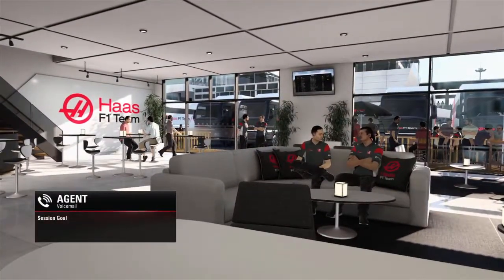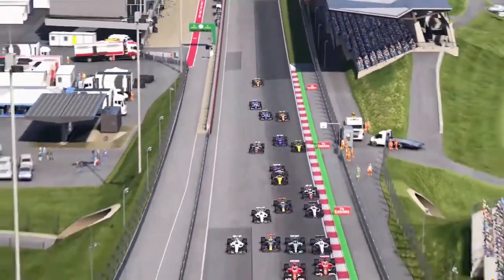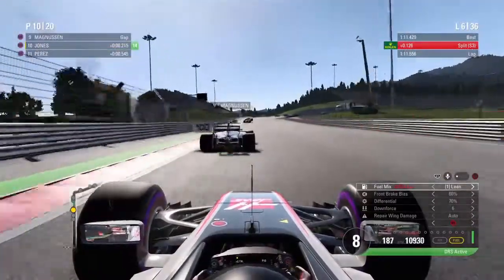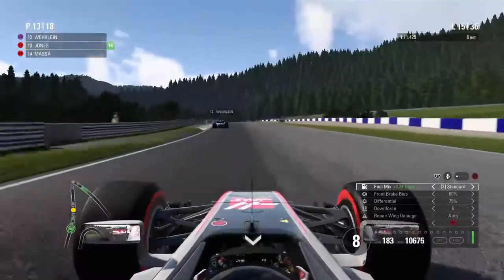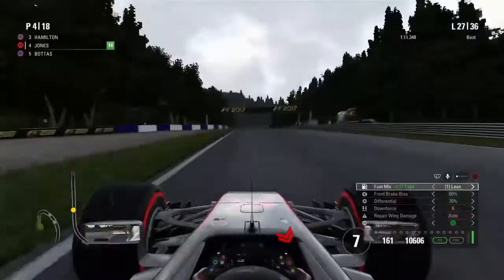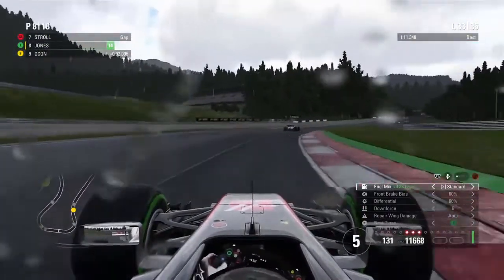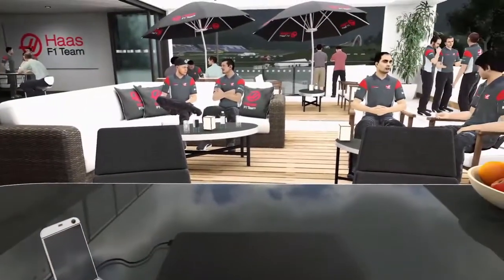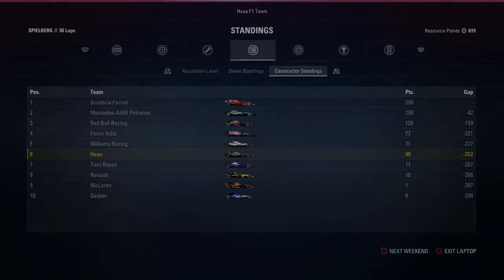A Strategy Risk Paid Off?! | F1 2017 Career Mode Ep 7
F1 2017 Career Mode With Haas F1 Team - Austrian Grand Prix

This Career Mode focuses on my driver & Haas F1 team with an end goal of eventually driving for the one of the big teams. We must impress the other teams by getting great results by driving well.

Custom Driver Labels & Grid Layout was made by me.

Assists
Corner only racing line
Auto gears
Medium TC

Difficulty
AI - 96 (Legend)
Simulation damage
Manual race starts